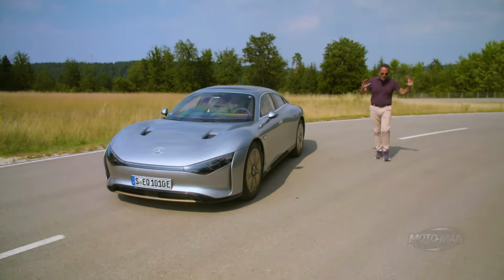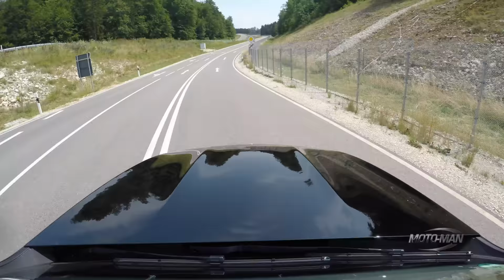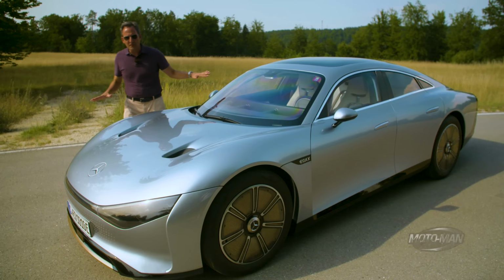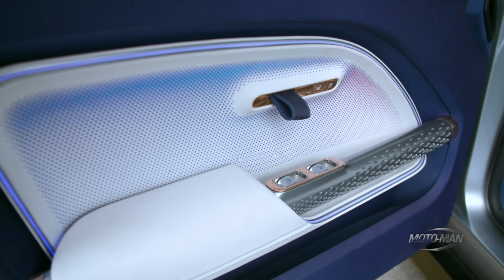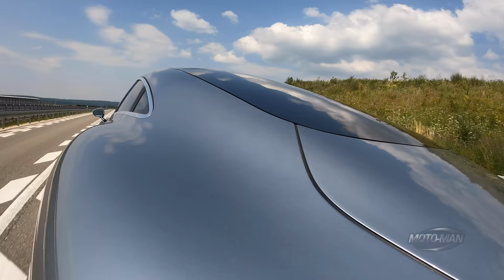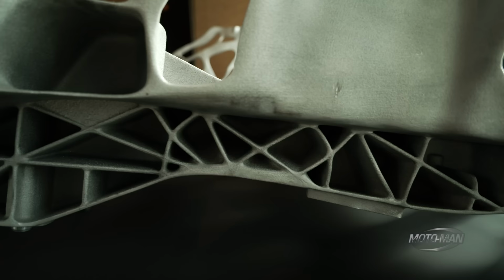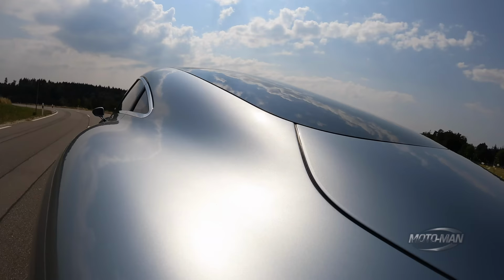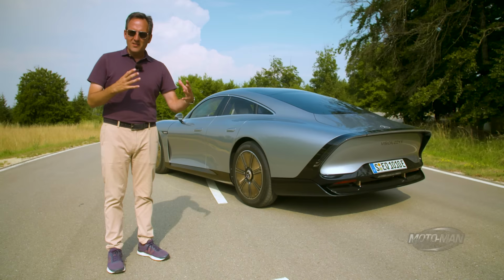Mercedes EQXX: Driving the Mercedes of 2025 today!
MotoMan heads to the @MercedesBenz proving grounds in Immendingen, Germany to drive @mbusa EQXX – a test bed of Mercedes Benz EV propulsion and lightweight construction technology that will form the basis for new Mercedes EQ EVs from 2025 and forward. In this demonstration drive, he learns this test platform for future EV and construction technologies is far more sorted than any concept car we have driven on the show . . .

- or -